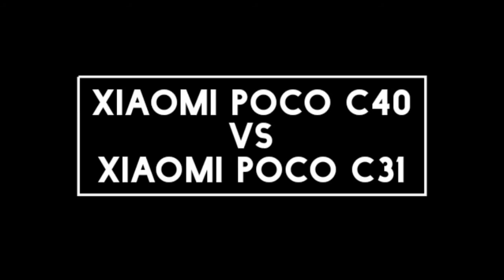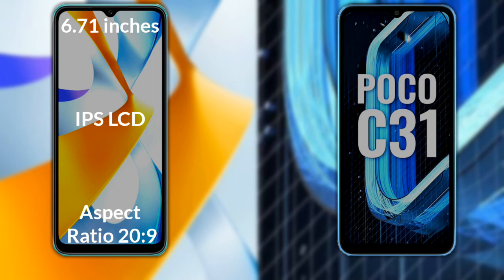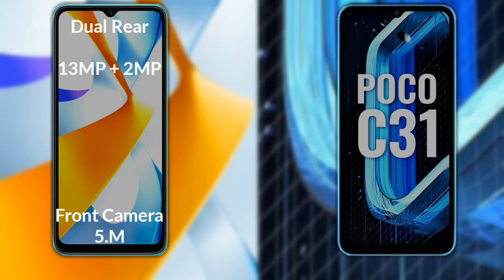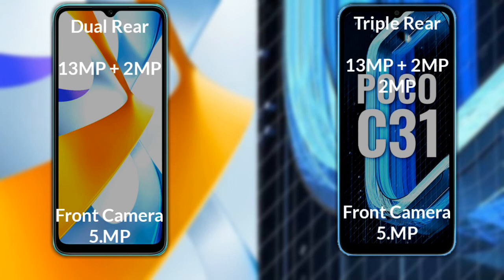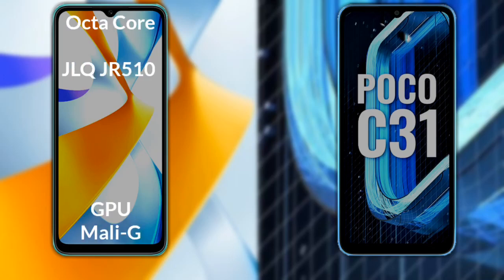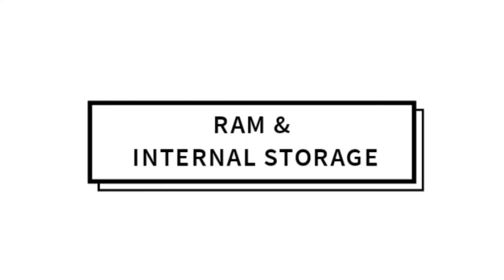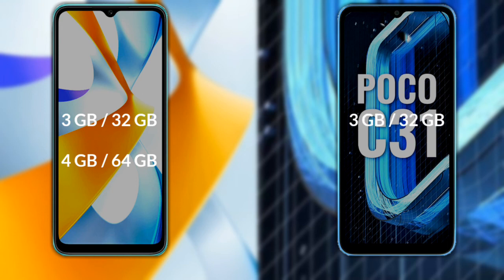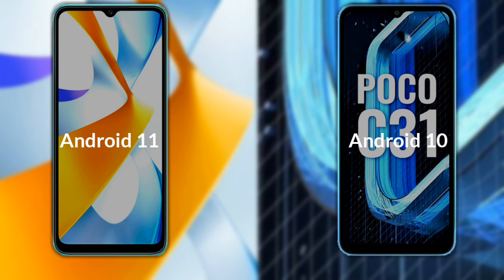Xiaomi Poco C40 vs Xiaomi Poco C31 Full Different Comparison